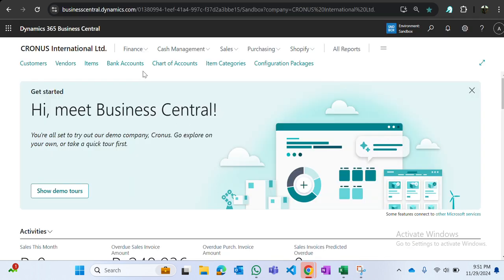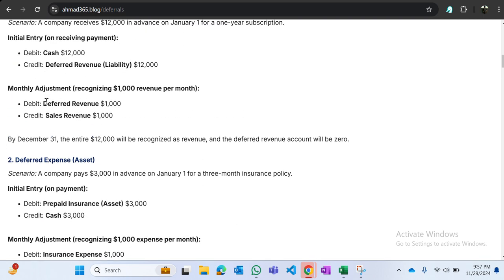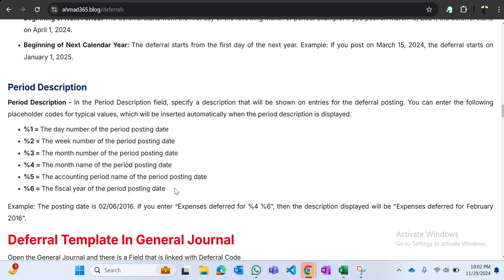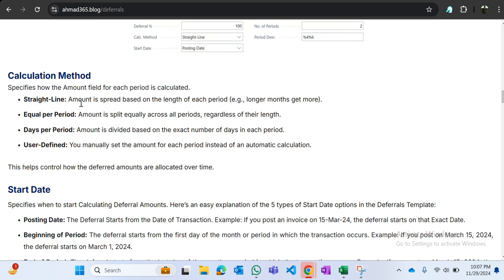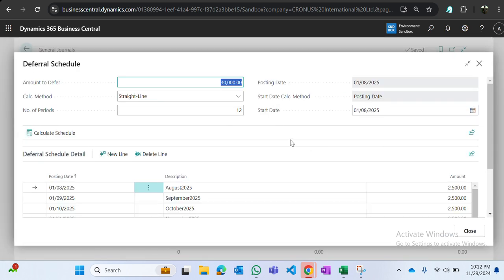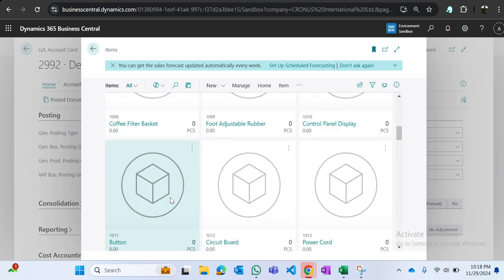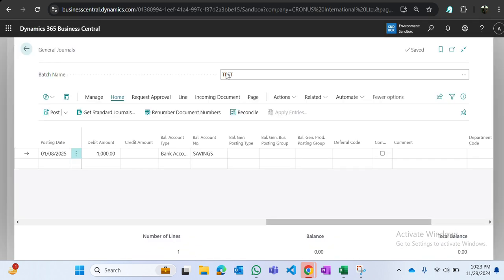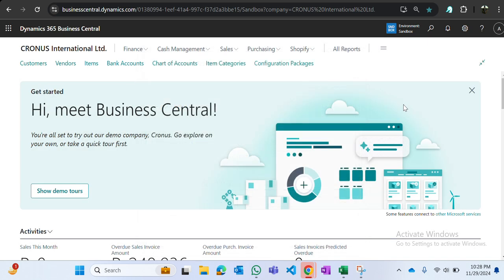Deferrals in Business Central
Deferrals in Business Central allow you to allocate revenue or expenses over multiple periods automatically. This feature ensures accurate financial reporting by spreading amounts across the specified time.